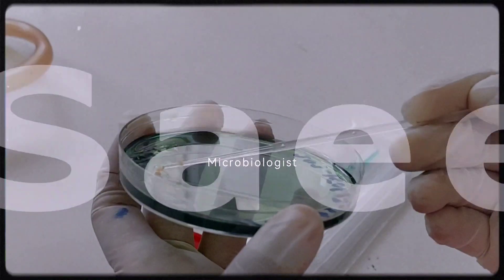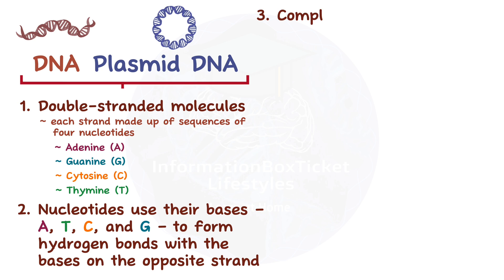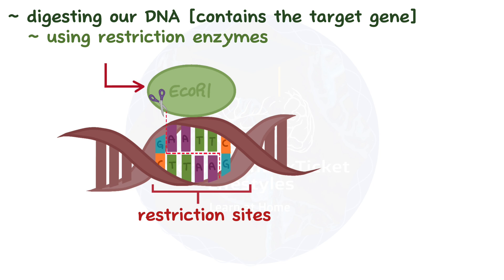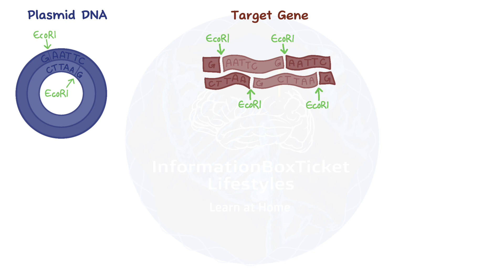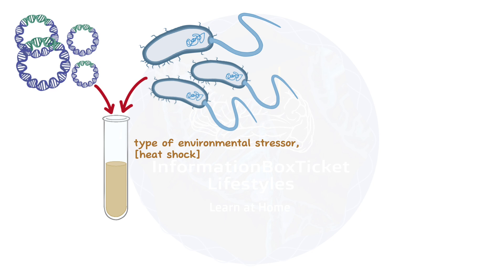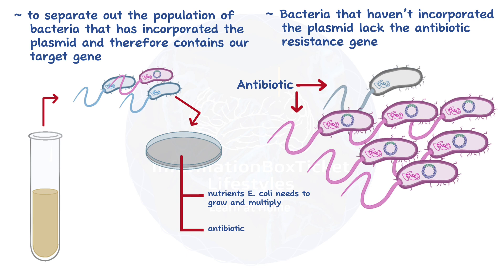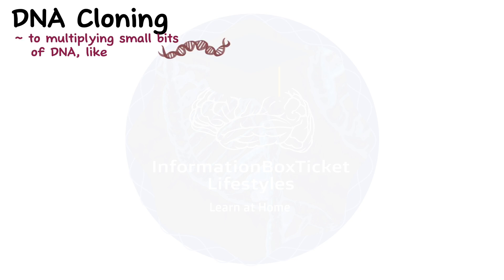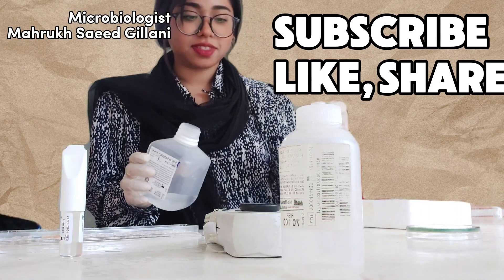DNA Cloning Explained: How Genes Are Cloned Using Plasmids! (ANIMATED SERIES)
🔬 Ever wondered how scientists multiply genes and make useful proteins? Discover the fascinating process of DNA cloning in this animated video!

Learn how restriction enzymes, sticky ends, DNA ligase, and plasmids come together to create recombinant DNA — and how bacteria like E. coli turn into protein factories!

🧬 Whether you're a student, a researcher, or just curious about biotechnology, this video breaks it down in a clear, visual way.

👩‍🔬 Topics Covered:
• What is DNA cloning?
• Restriction enzymes and plasmids
• Creating recombinant DNA
• Transformation and antibiotic selection
• Protein expression (like CFTR for cystic fibrosis)